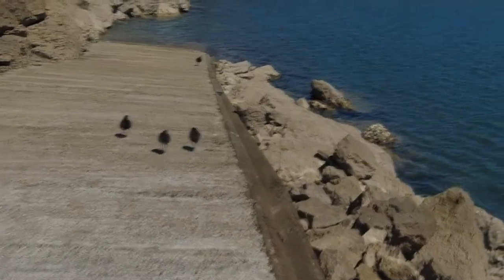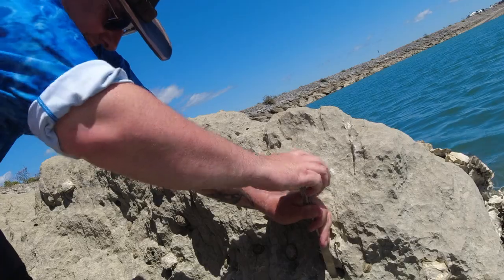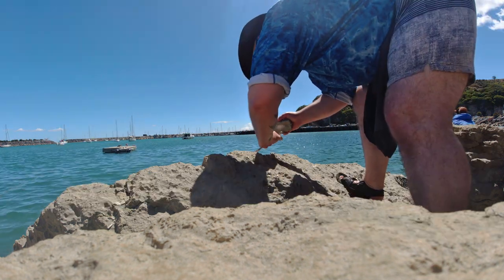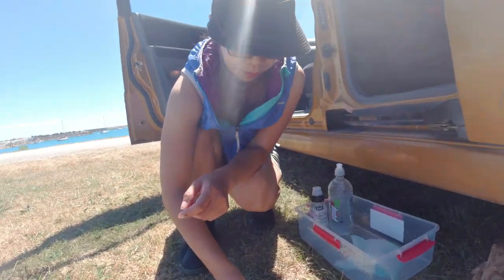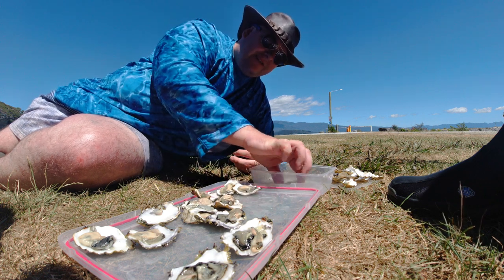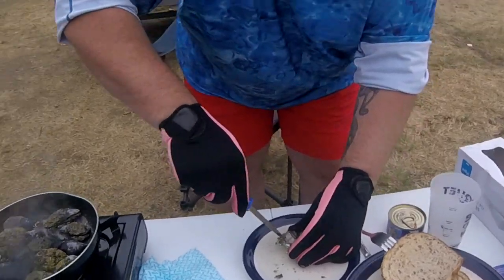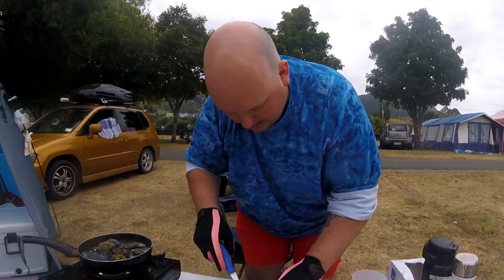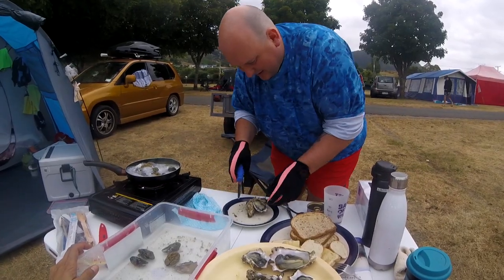How to open rock oysters, and where to find them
How to open rock oysters (Golden Bay NZ)

Kiwi Kaimoana, Seafood of New Zealand

If you're interested in entering the moana, seeing Tangaroa, and trying to find some seafood, this show might just float your boat. Join me as I discover New Zealand seafood, ranging from shellfish, finfish, crustaceans... fish you catch, fish you buy, fish you can cook. If it's seafood from New Zealand... then you'll find it on Kiwi Kaimoana.